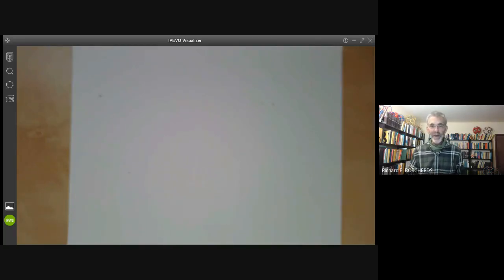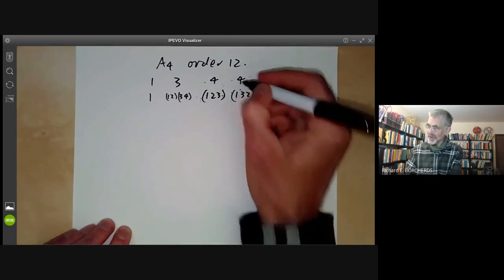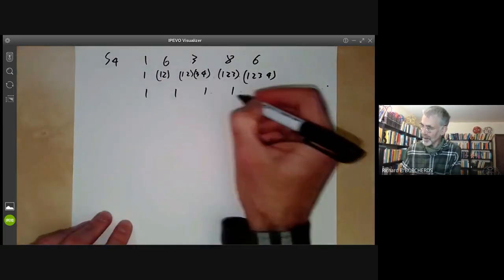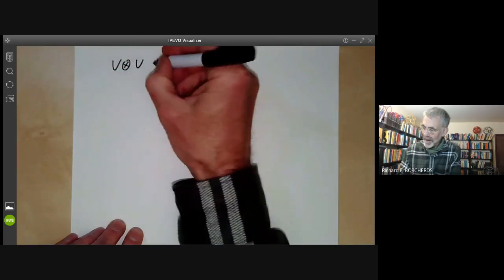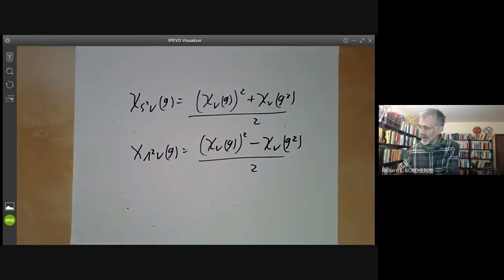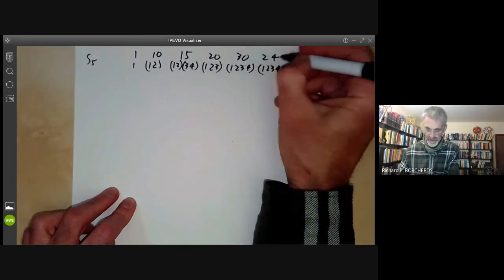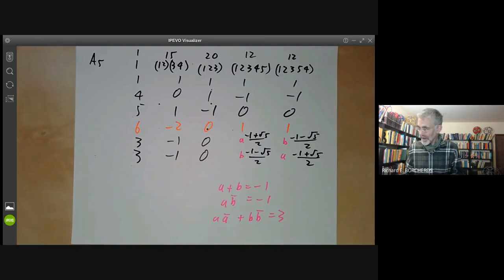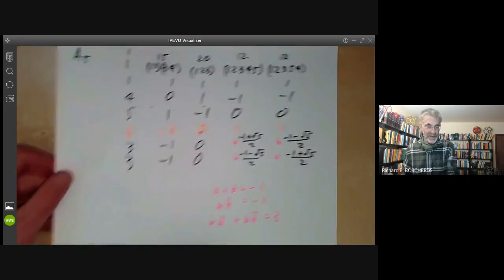Representation theory: Examples D8, A4, S4, S5, A5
In this talk we calculate the character tables of several small groups: the dihedral group of order 8, and the alternating and symmetric groups on 4 and 5 points.  We do this by first finding the 1-dimensional characters, then finding a few other characters by looking at permutation representations, tensor products, and symmetric and alternating squares, and then finishing by using the orthogonality relations.